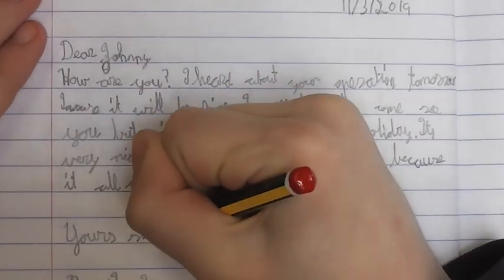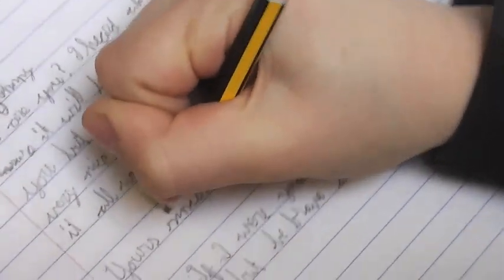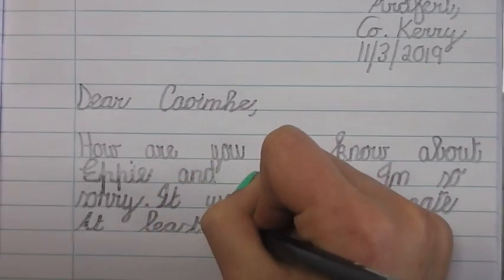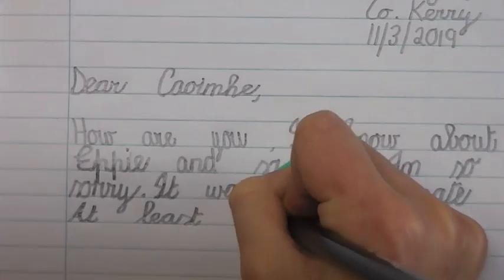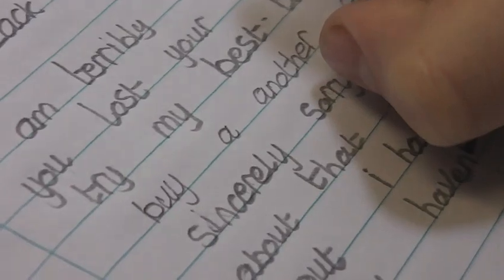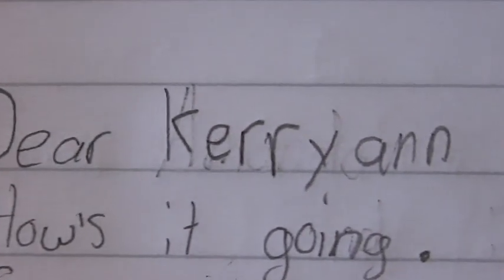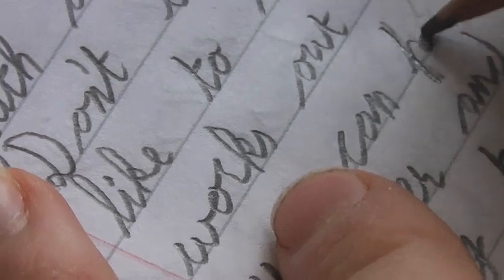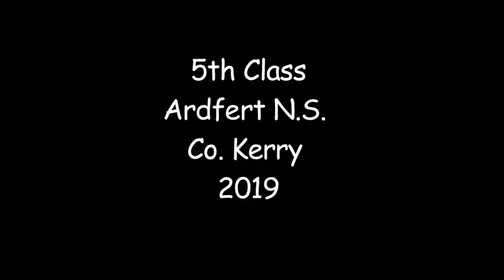It All Works Out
Heartfelt letters written by 5th class in honour of Donal Walsh and the Live Life Film Competition 2019 under the theme 'It All Works Out.'